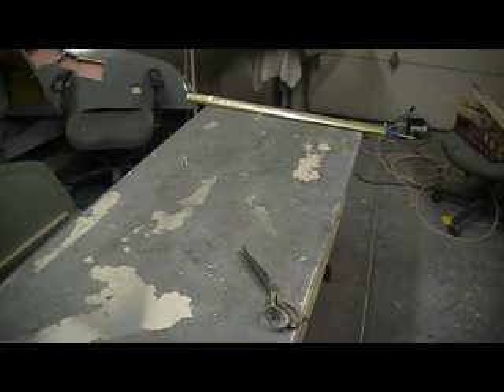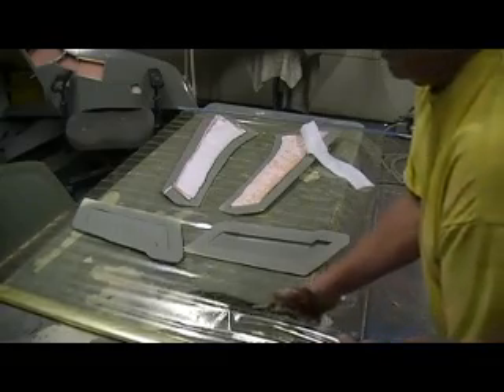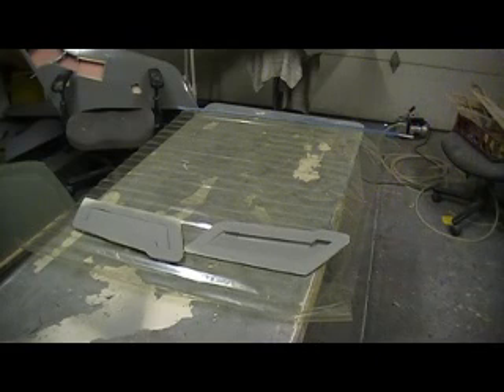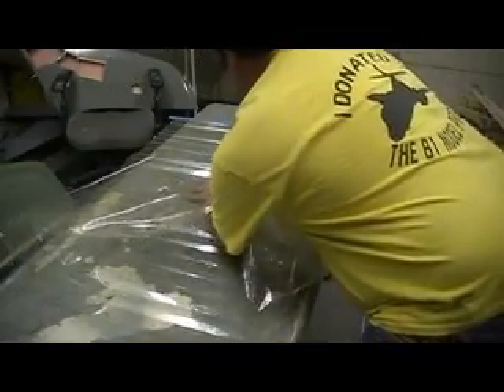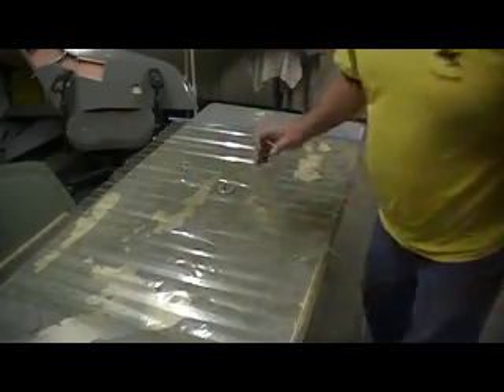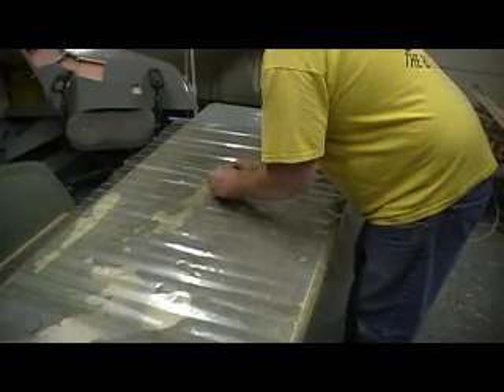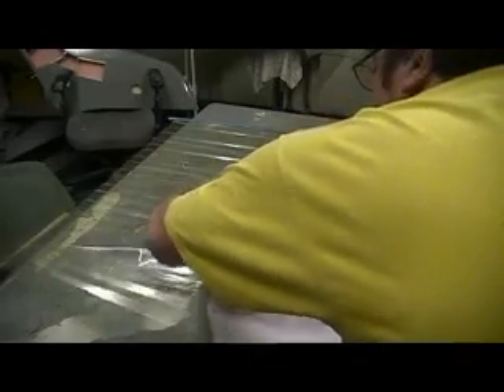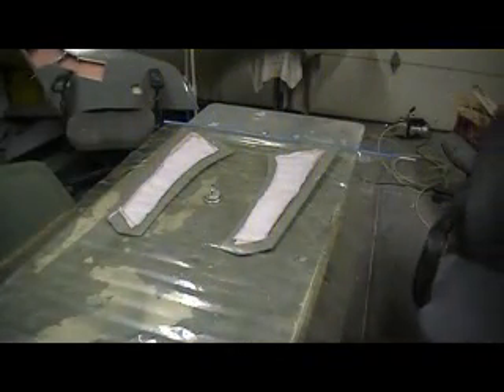how to build a rc jet F-105 thunderchief # 304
flap lay up and bag